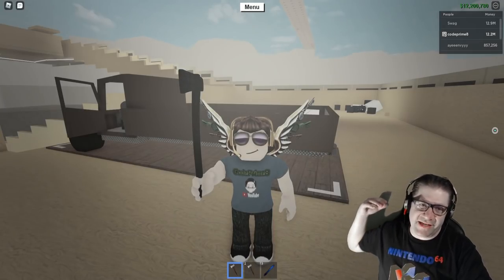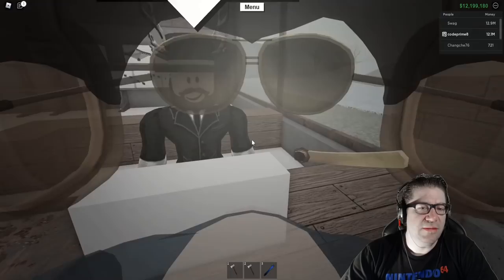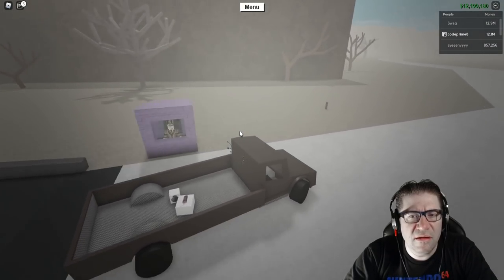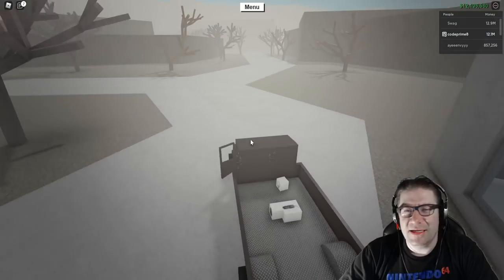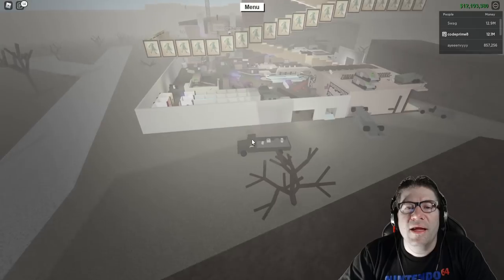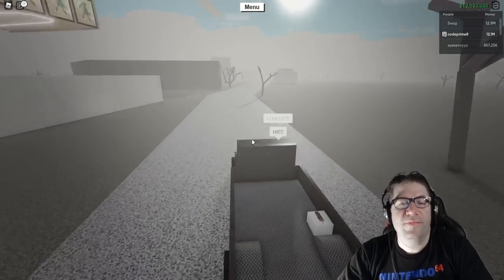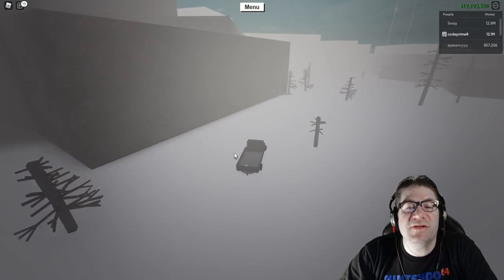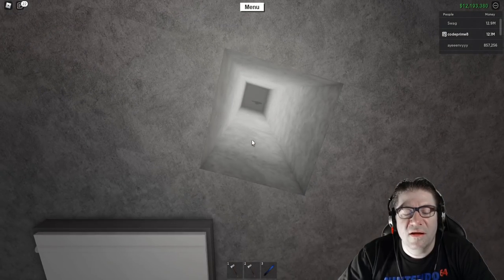Roblox - Lumber Tycoon 2 - You Can Only Get This Axe Once A Year.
In this episode of Roblox, Lumber Tycoon 2, I show the process for getting the End Times Axe. It's only out one time every 364 days. (except 2021) Where you could have gotten it. THANK YOU DEFAULTIO! Love you all!!!